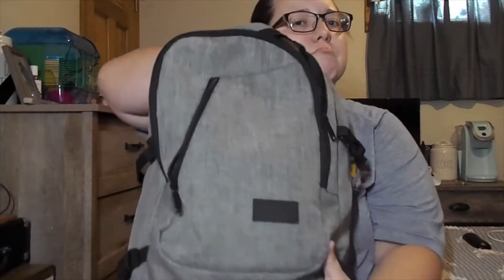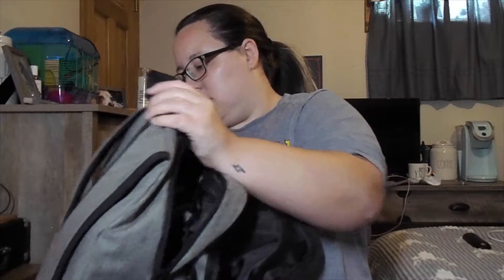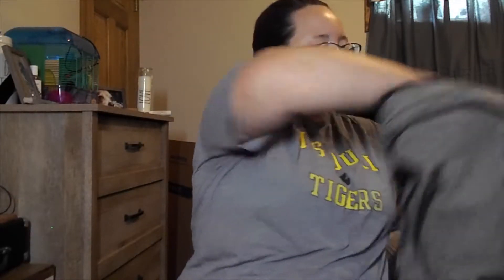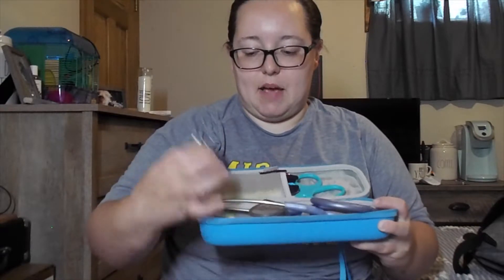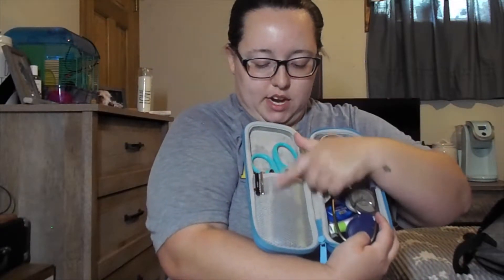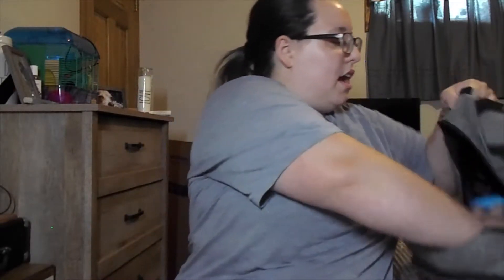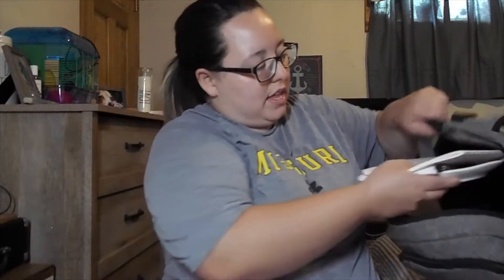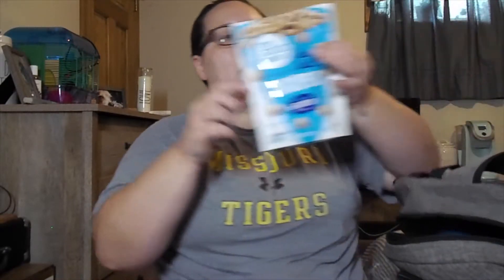What's in My Bag? ... Nurse Edition | Kodey ... with a K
Today's video is a what's in my bag? but the nurse edition. This is what I take to work with my every day!

Hey y'all! My name is Kodey. I’m a 26 year old nurse from Missouri.